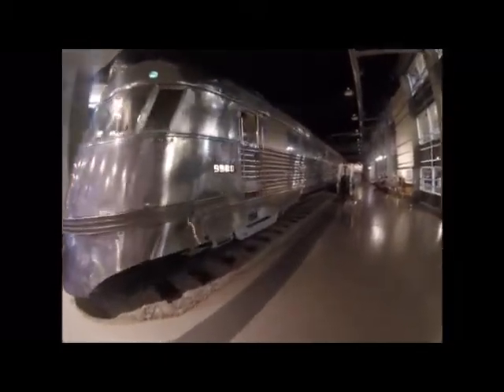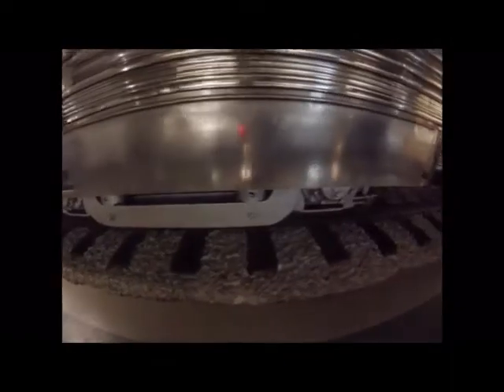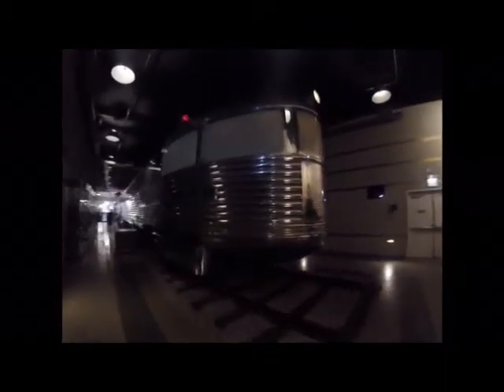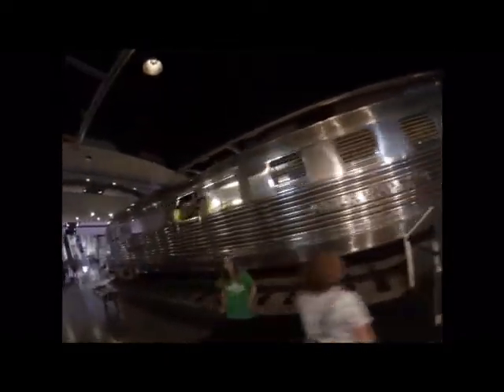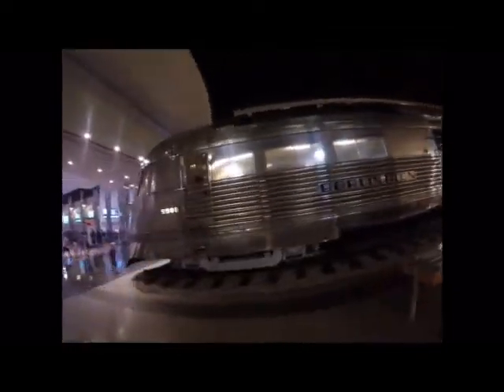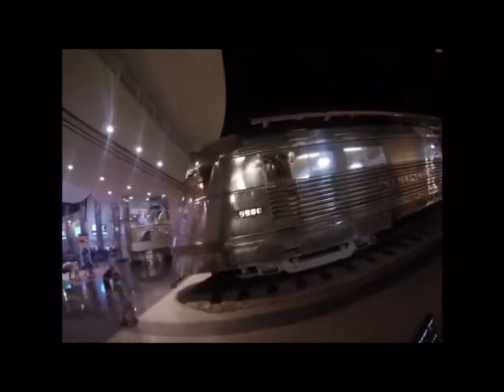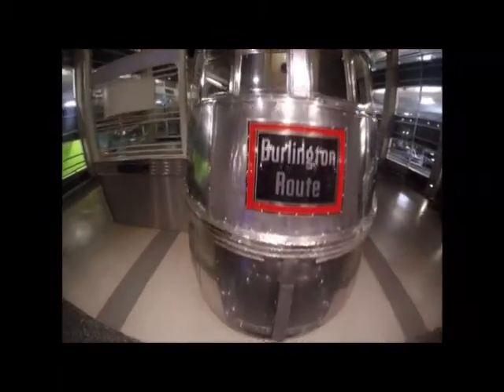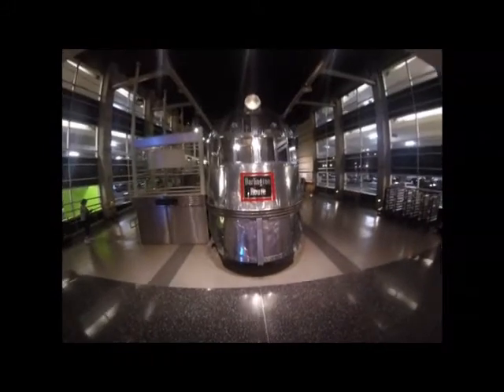_Museum of Science & Industry - Chicago, IL_ Episode 18 (Chicago Burlington & Quincy 9900)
Museum of Science & Industry
Chicago Burlington & Quincy 9900
_MLTG_